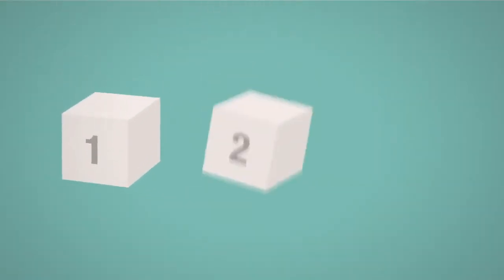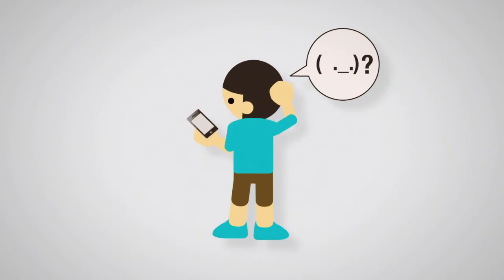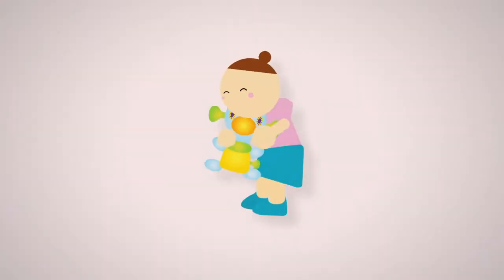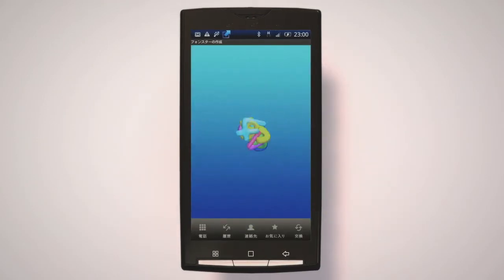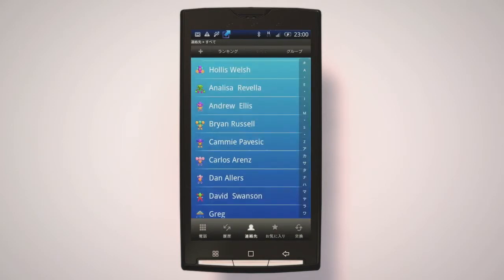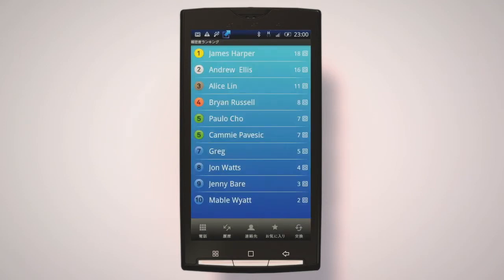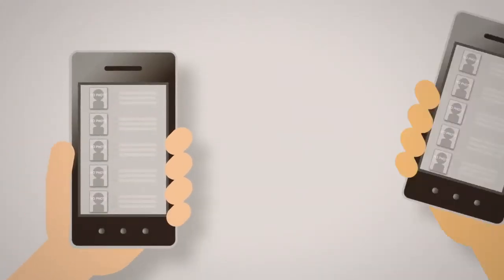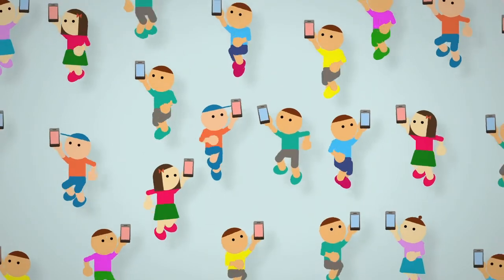Mobile Phonester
Mobile Phonester is the entertainment address book application for Android to create an original character from your and your friends' phone number.

The characters are automatically made from phone number, so users can change their friends to characters easily, not difficult like avators.

100 million types of characters can be made from this application.

[SIS Staff]
Director & Planner  ： Shinji Muto
Art Director ： Asami Kojima
Planner & Copy Writer ： Yosuke Murai
Producer ： Naohiro Sato

Supervisor ： Kenji Ito（Keio University）

Narration : Jonathan Hinton